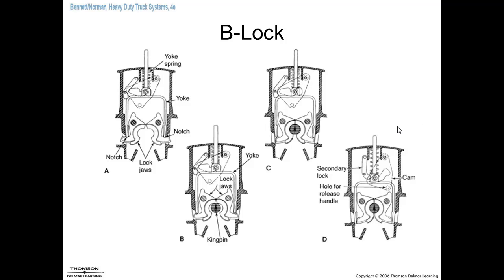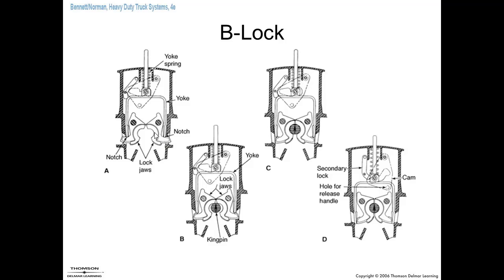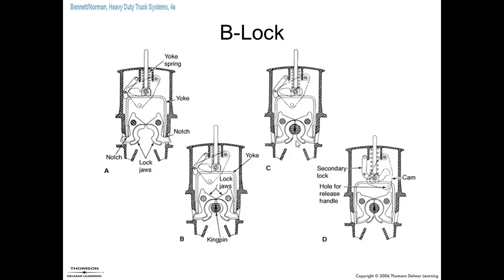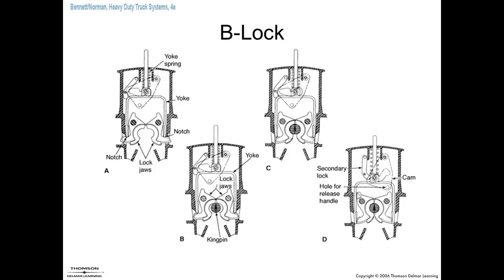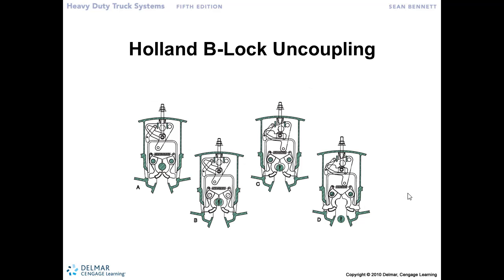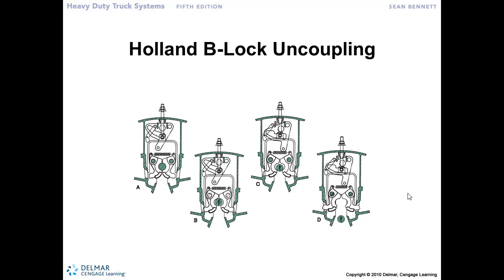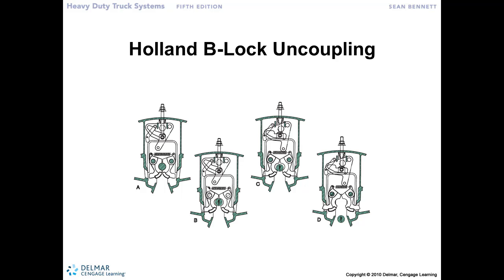Fifth Wheel day 1 Video 8 B Lock